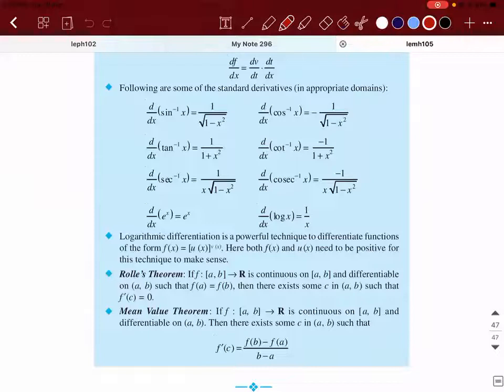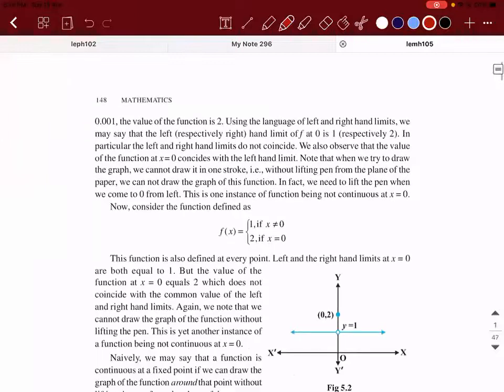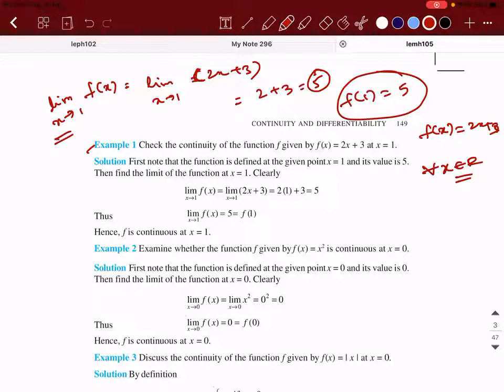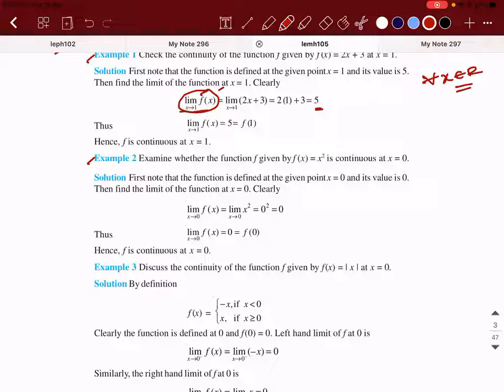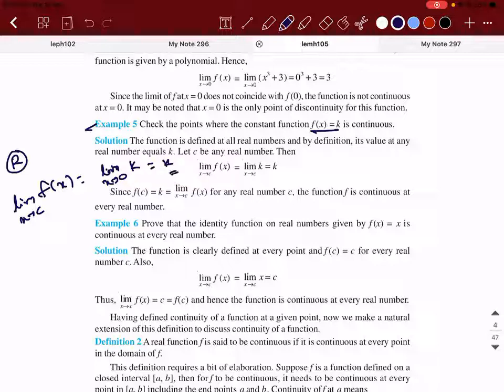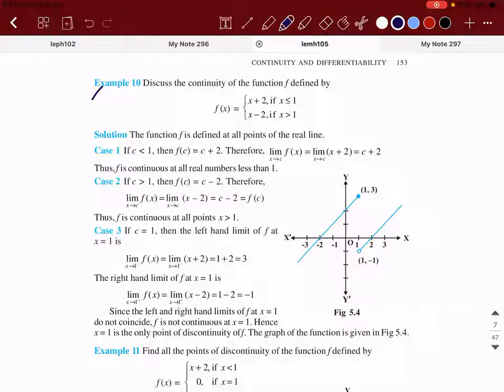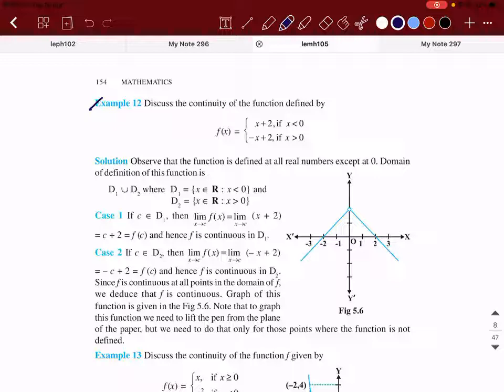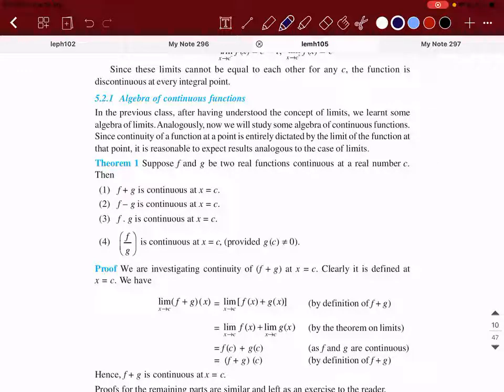XII Math 19th apr 22